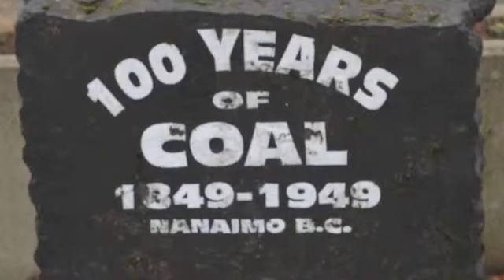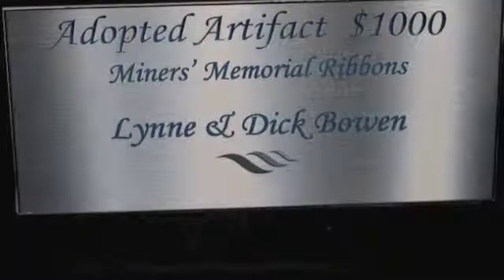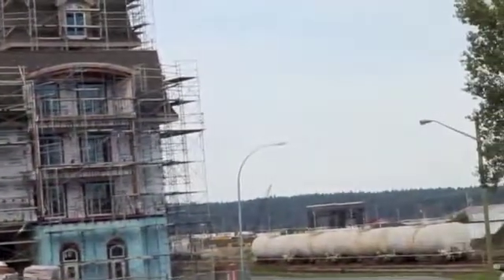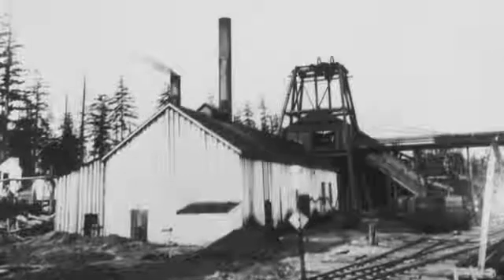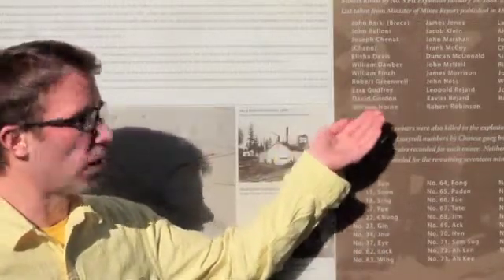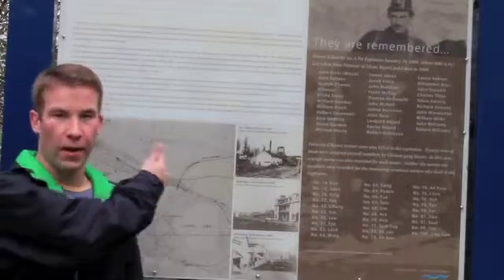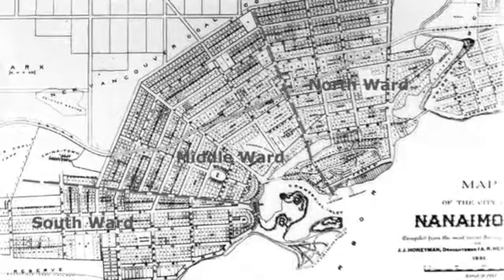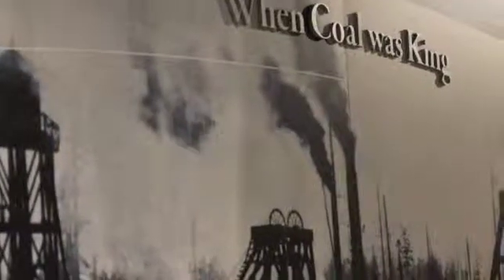final Mining Documentary